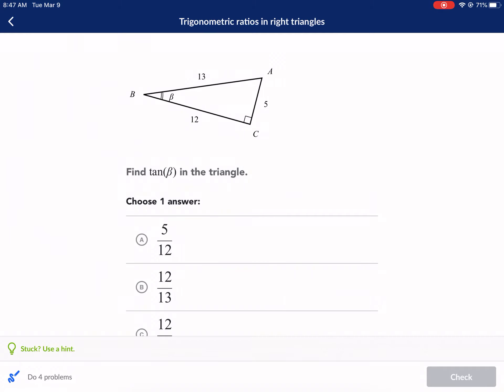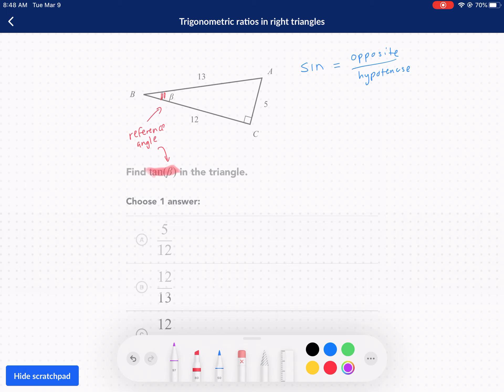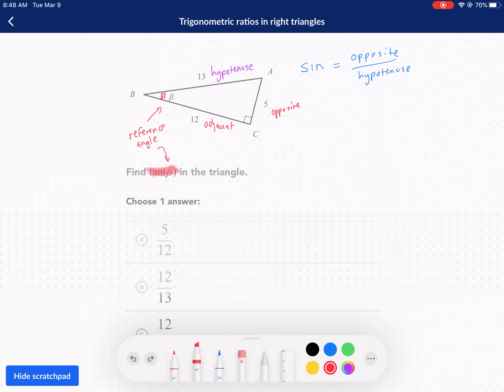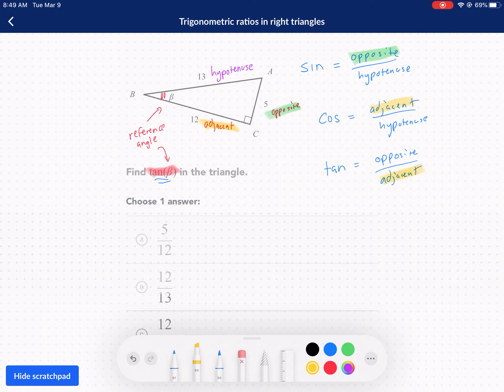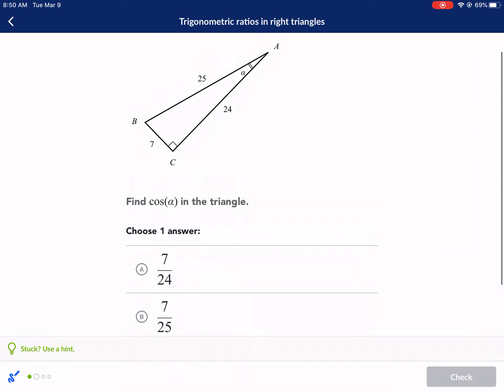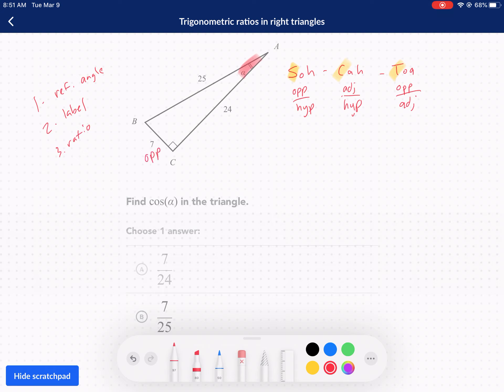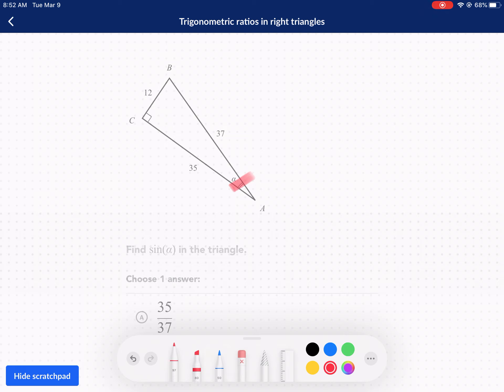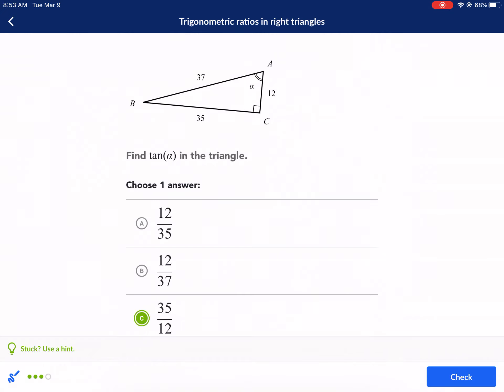Khan Academy Tutorial: trigonometric ratios in right triangles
Sine, cosine, and tangent, sin, cos, tan